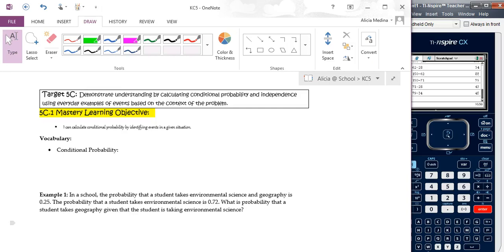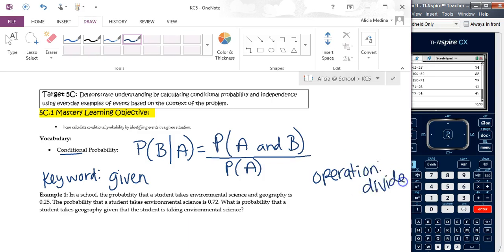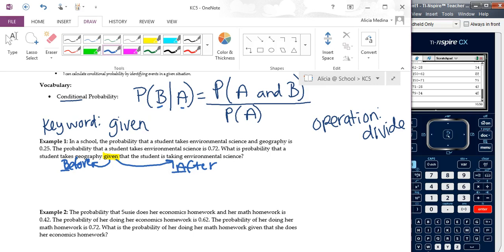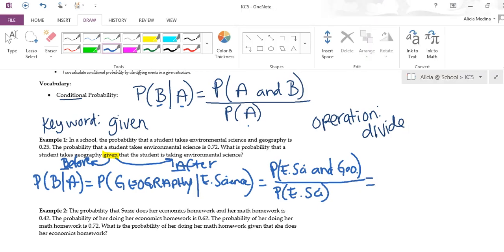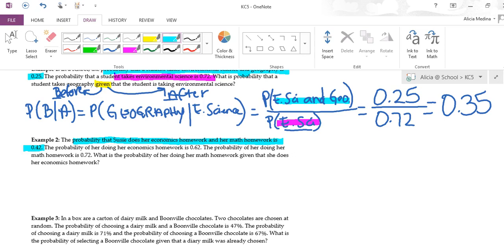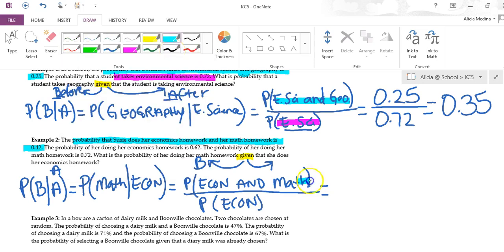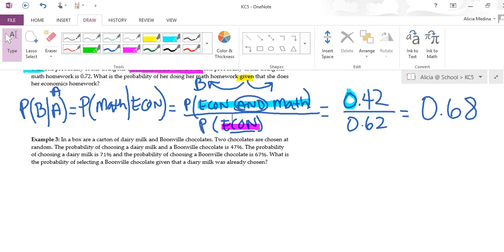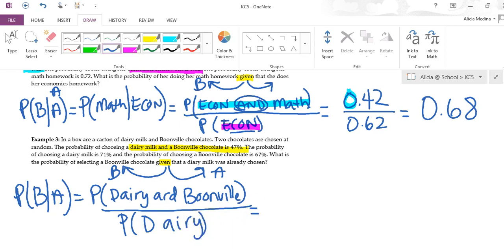Core KC5 Target 5C 1